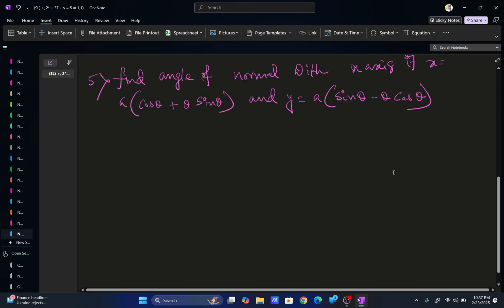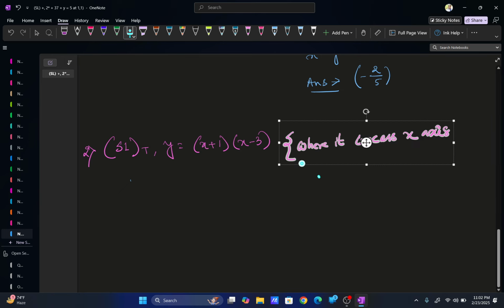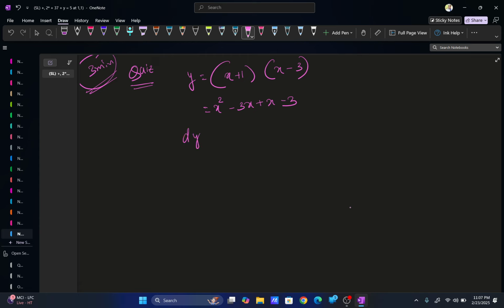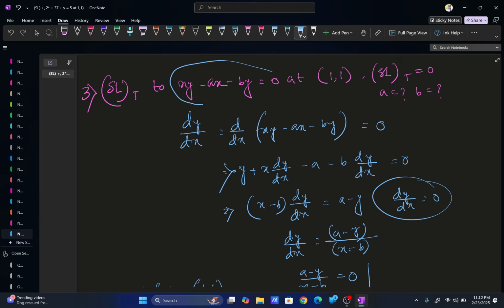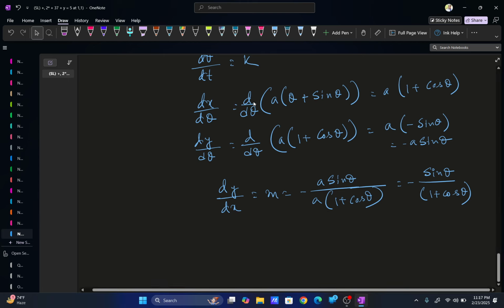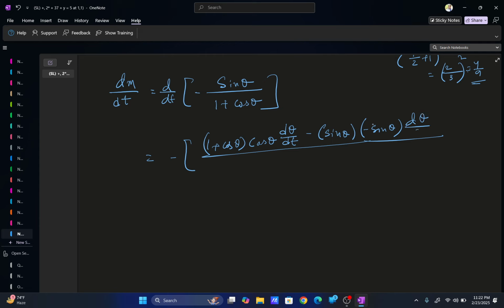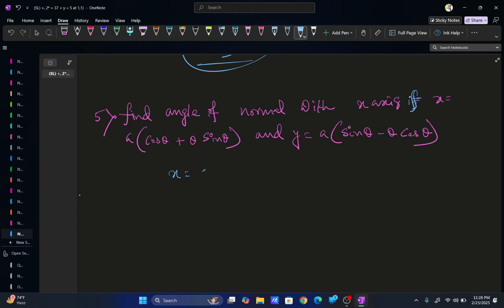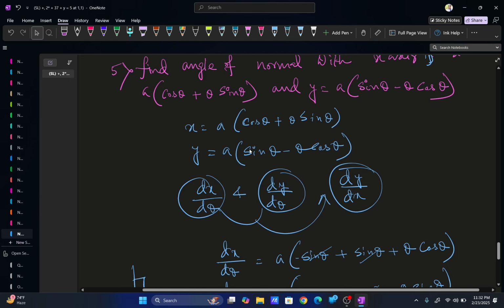Tangent and Normal Question Practice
Are you aspiring to ace the JELET exam and secure a spot in your dream engineering college? Look no further! ASPIRE HIGHER ACADEMY is here to guide you to success.

Our paid batch for JELET 2025 starts on 1st August. Enroll  our courses to receive  guidance from JELET toppers and secure your spot in the best colleges in West Bengal. Hurry up, limited seats only available!"

📚 What We Offer:

Regular Mock Tests & Practice Sessions
Personalized Doubt Clearing Sessions
State-of-the-art Infrastructure
🗓 Enrollment Open for 2025 Batch!
Hurry up! Limited seats available.

🏫 Visit Us:
USHUMPUR ADARSHA NAGAR AGARPARA

Together, let's ASPIRE HIGHER and achieve your dreams!